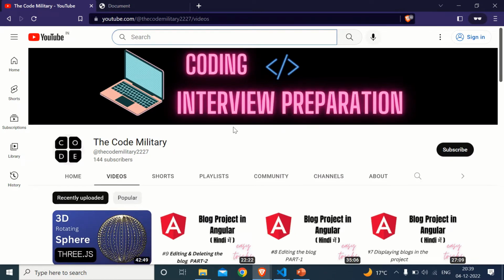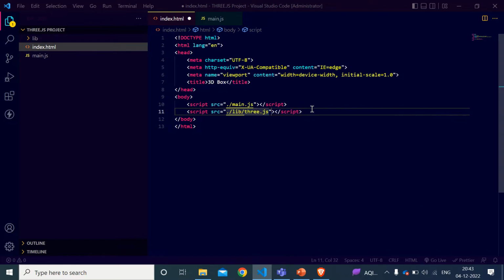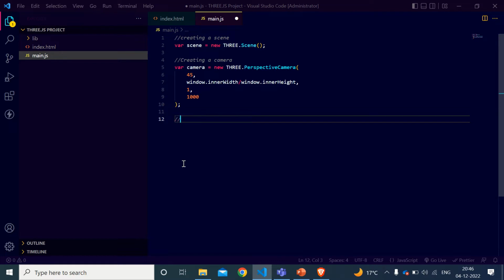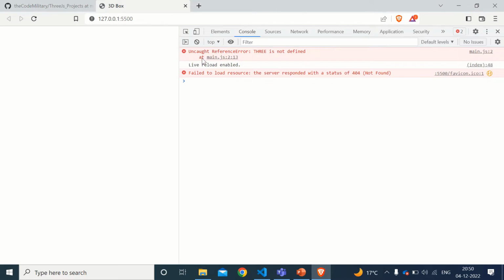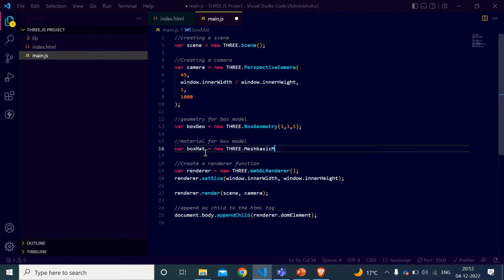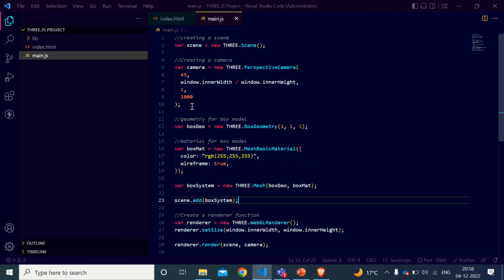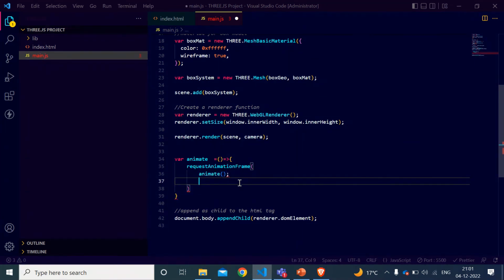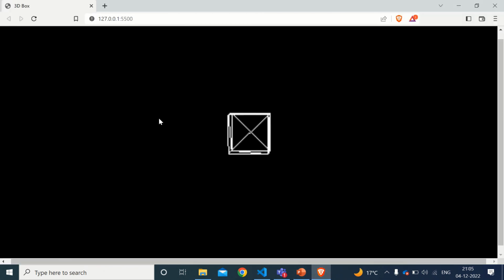Animating 3D Box In JavaScript | THREE.JS | Web 3D Animation Graphics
Hi , Everyone .
In this video I have explained in detail how you can create and animate 3D objects in JavaScript using THREE.Js . In this video I have created a 3D rotating box .